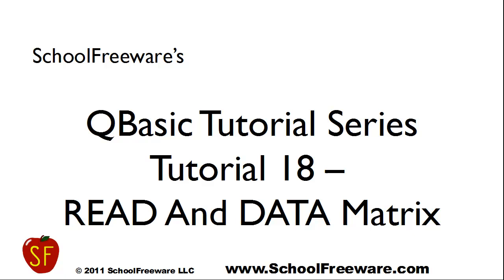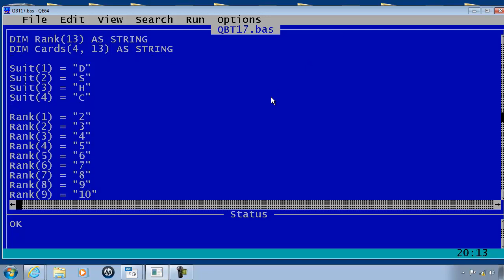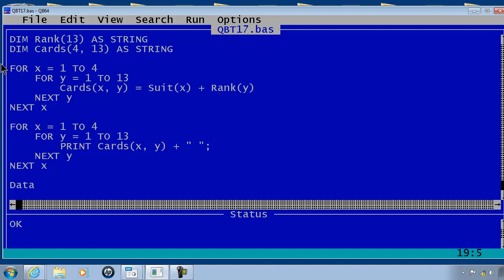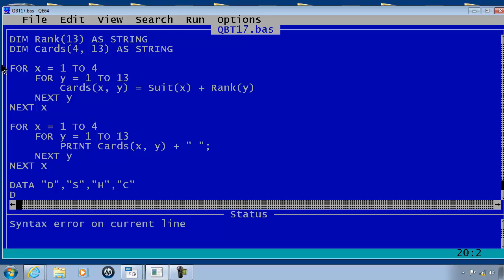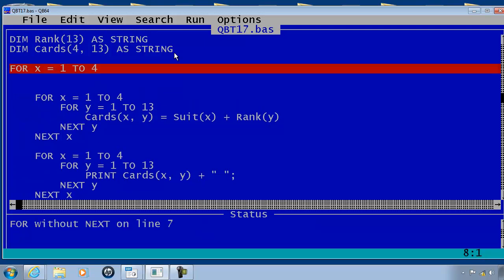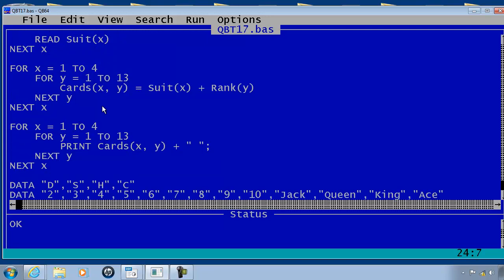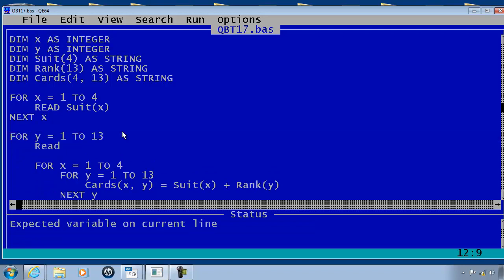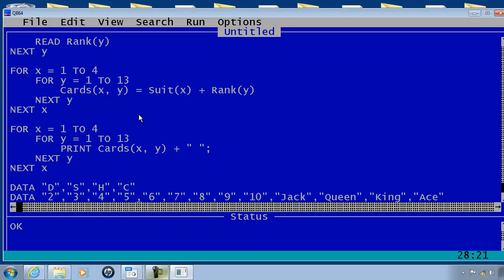QBasic Tutorial 18 - Read And Data Matrix - QB64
This tutorial will modify the code made within Tutorial 17. This tutorial will show a different way of loading data into an array. By using READ and DATA, the code can be more compact and easier to read.

QBasic Tutorial Series - HD Video For YouTube - Upload